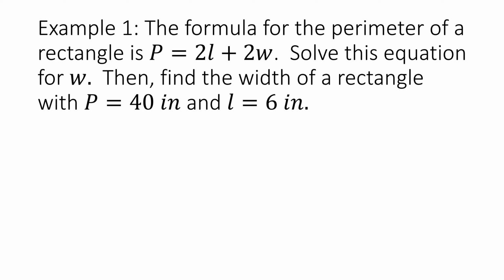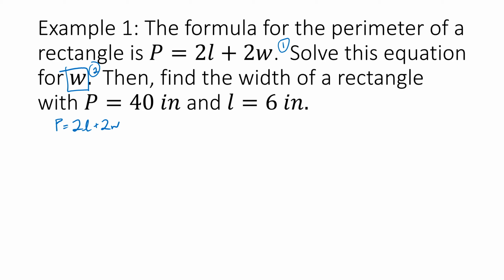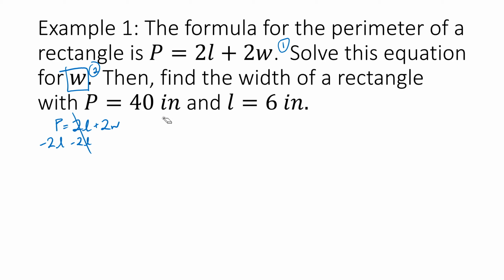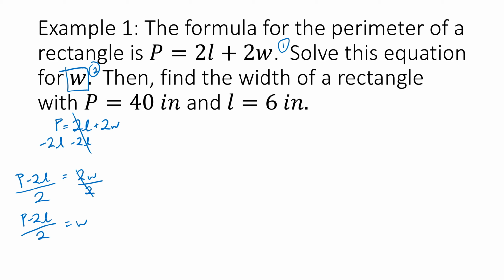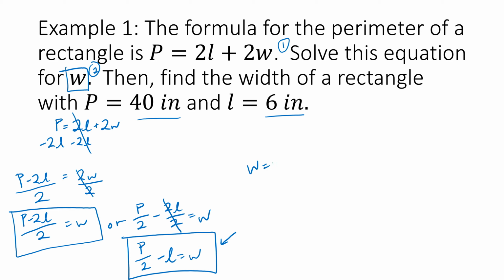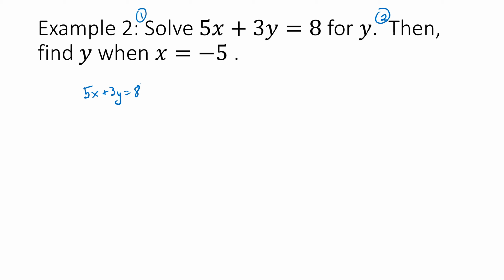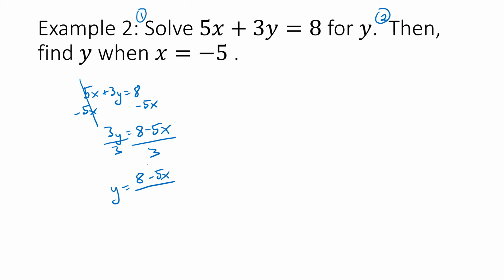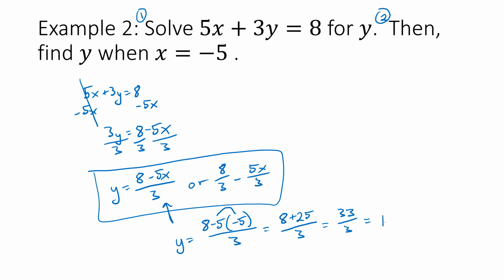Algebra 2 - 1.4 - Rewriting Equations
How can I use equation solving skills to solve an equation for a variable when there are multiple variables involved?